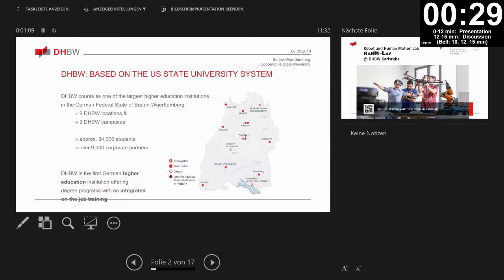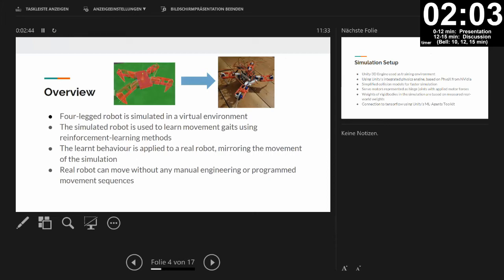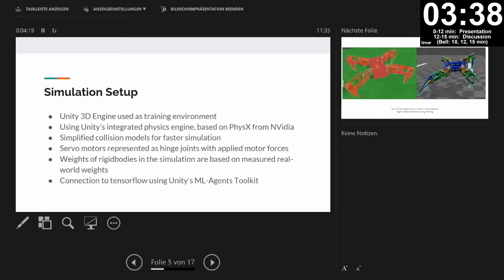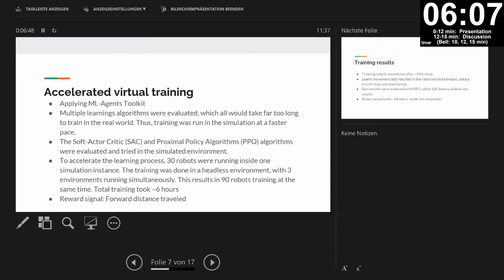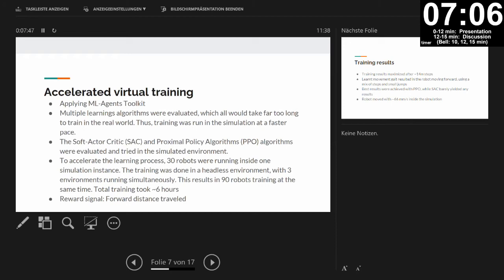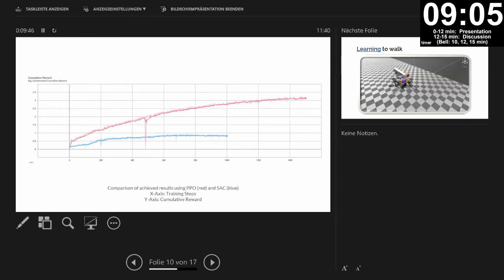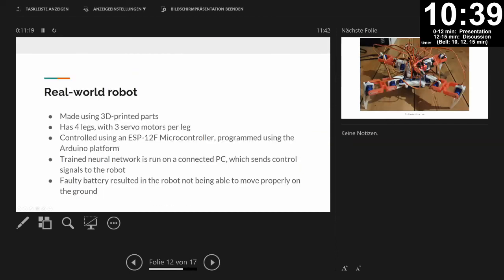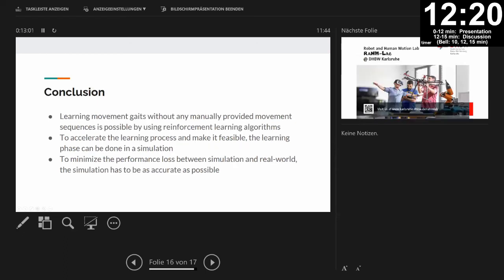Learning and transfer of movement gaits using reinforcement learning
Authors: David Waidner and Marcus Strand
Presenter: Marcus Strand

In this paper, a four-legged robot is trained to walk in the real world, without any manual engineering or programmed movement sequences. The goal is to enable to robot to learn to walk on its own using reinforcement learning algorithms. Since each leg has three joints and the robot has four legs in total, this is a very complicated behavior to learn, so doing the training process in the real world would not be feasible. To accelerate the learning progress, an accurate simulated environment is used in which the robot can safely be trained using state-of-the-art learning algorithms, such as soft-actor critic and proximal policy optimization. The learnt behavior has then successfully been transferred to the real robot, with the real robot mirroring the behavior of the robot in the simula-tion. This resulted in the real robot moving forward.